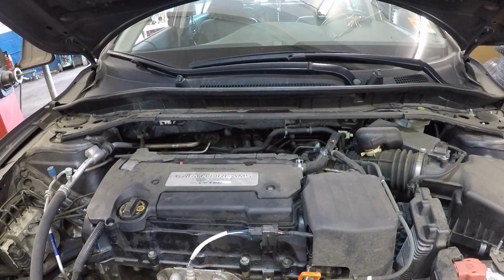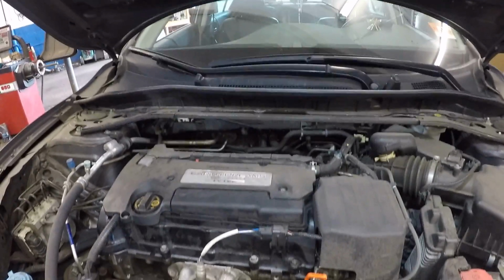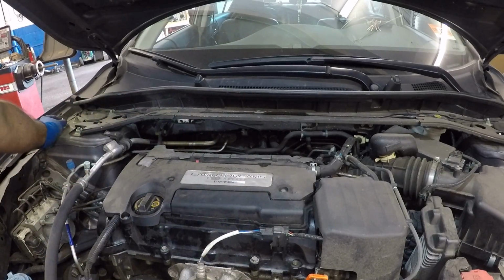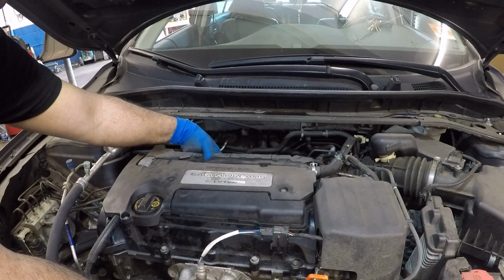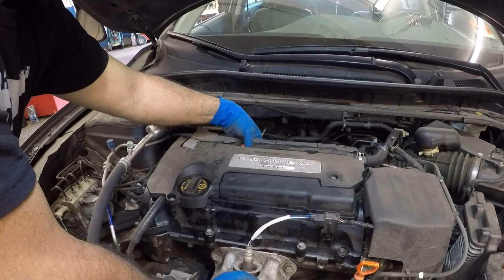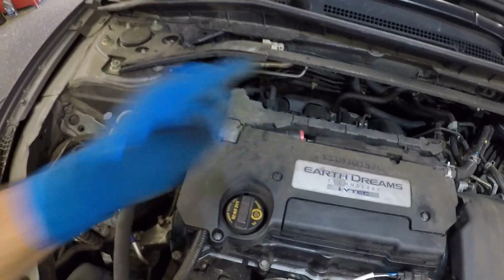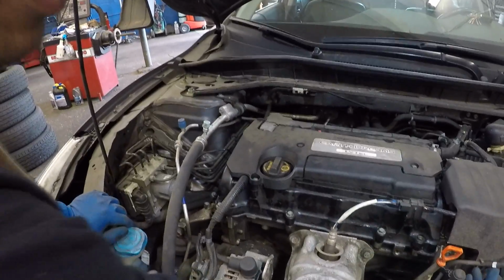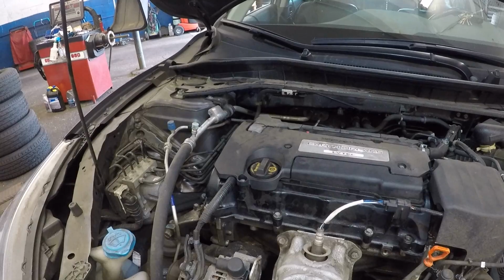Honda Accord 2013 2017 How to Replace PCV Valve